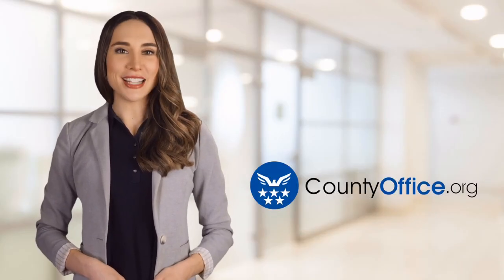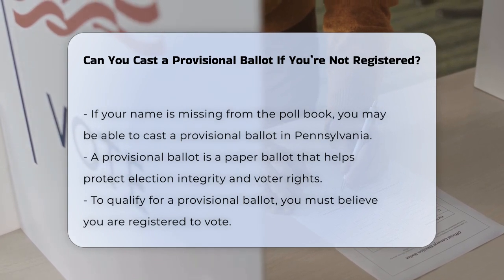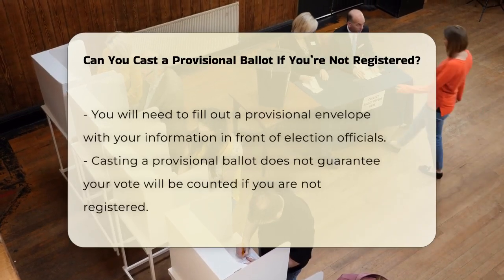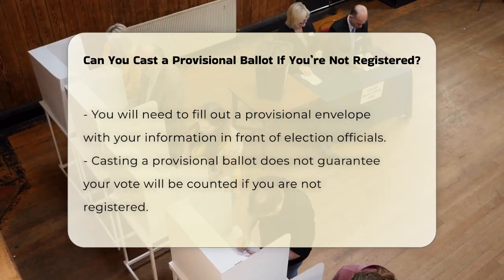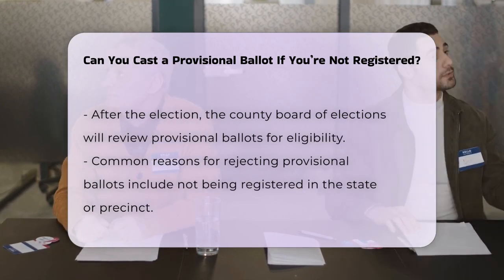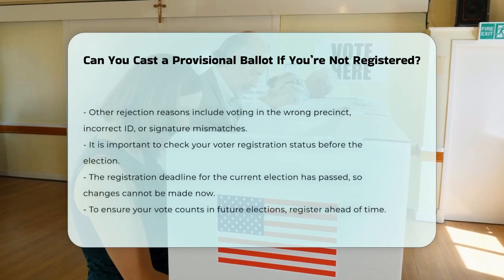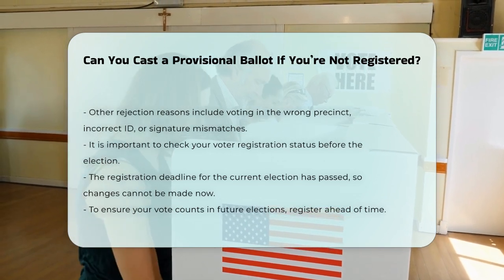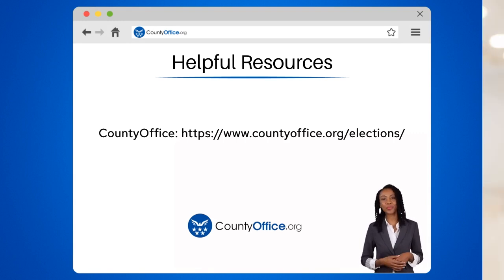Can You Cast a Provisional Ballot If You’re Not Registered? | CountyOffice.org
Can You Cast a Provisional Ballot If You’re Not Registered? Have you ever found yourself at the polling place only to discover that your name is not listed in the poll book? This situation can be stressful, but understanding your options is essential for ensuring your voice is heard in the election process. In this informative video, we will delve into the specifics of casting a provisional ballot in Pennsylvania. We will explain what a provisional ballot is, how it works, and the criteria you need to meet in order to use one. Additionally, we will outline the common reasons why provisional ballots may be rejected, and why it is crucial to check your voter registration status before heading to the polls.

If you are concerned about your voter registration or need to make changes for future elections, we will guide you on the necessary steps to ensure you are eligible to vote. Stay informed about the voting process and empower yourself with the knowledge to navigate any challenges you may face at the polls.